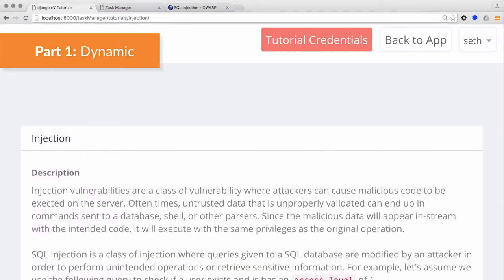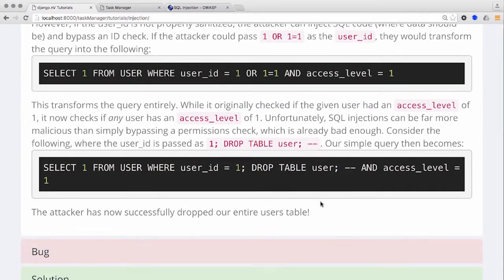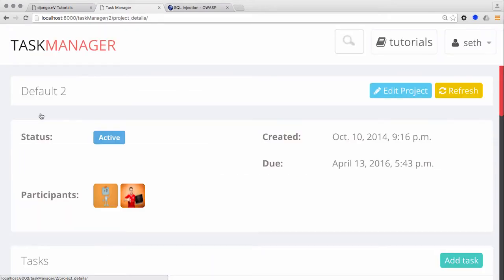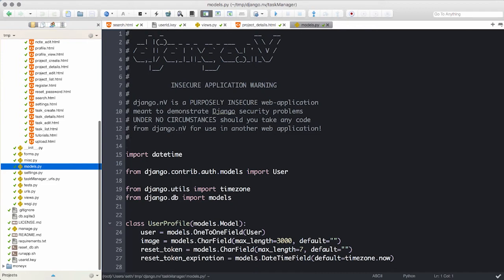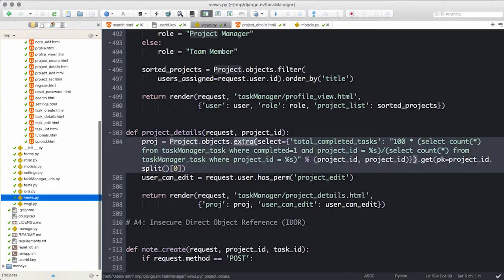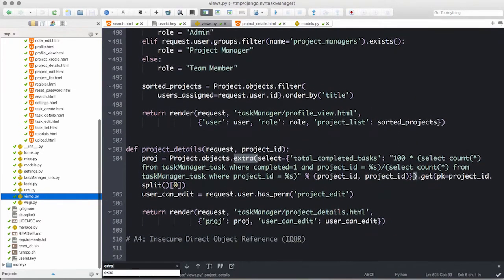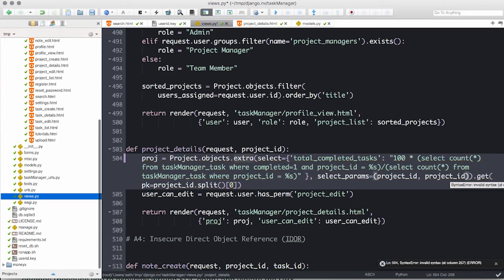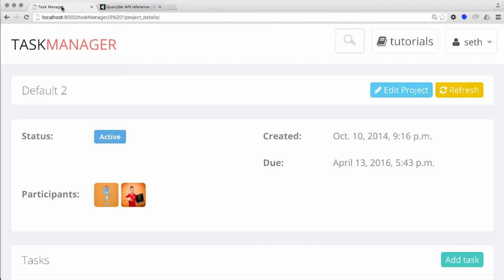Django SQL Injection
This video demonstrates common ways in which Injection issues manifest within a Django application. We demonstrate remediating Injection flaws within Django. This video clip is a small sample derived from our online training product.